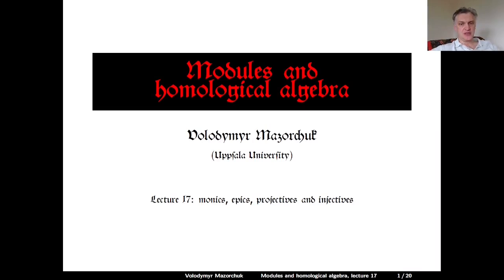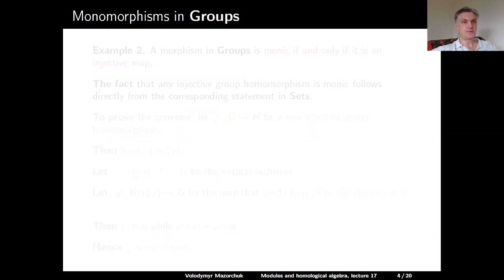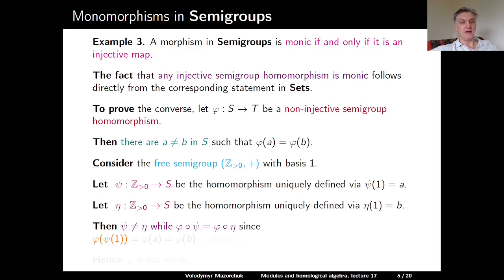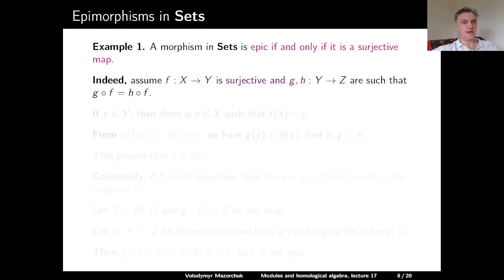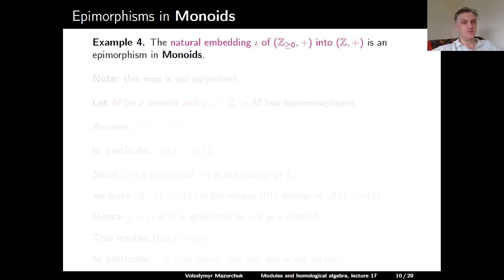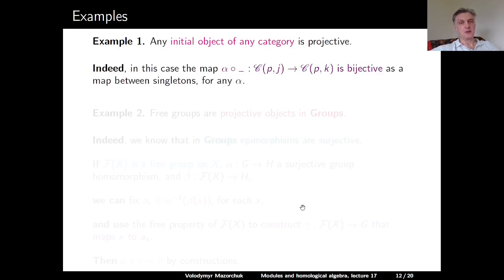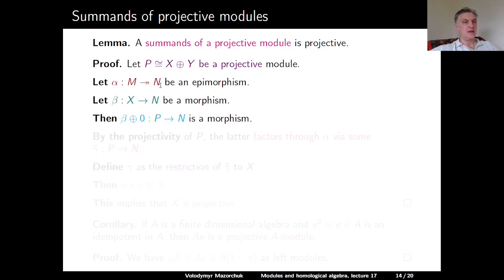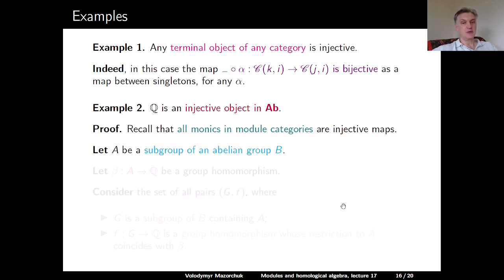Modules and homological algebra. Lecture 17: monics, epics, proj and inj (by Walter Mazorchuk)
Lecture 17: monics, epics, projectives and injectives,